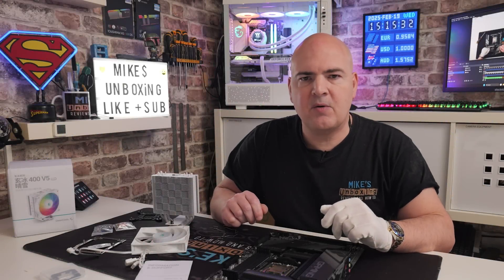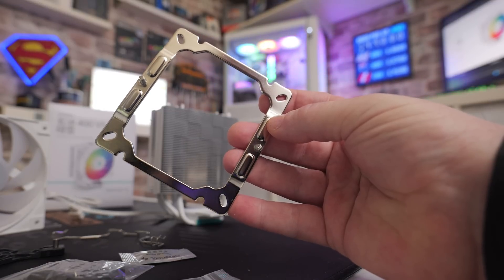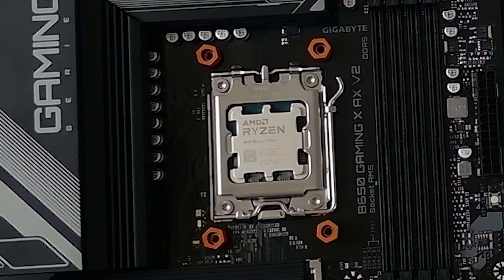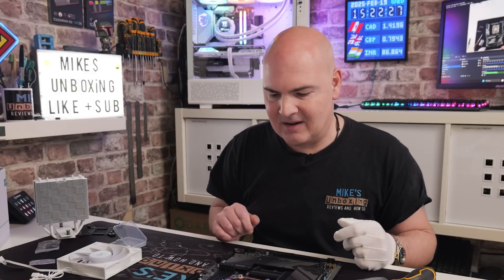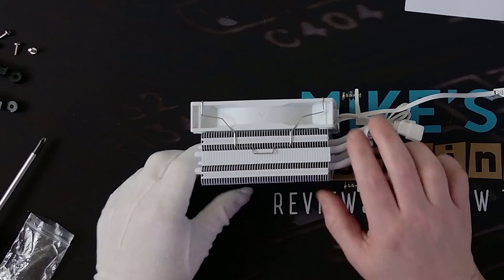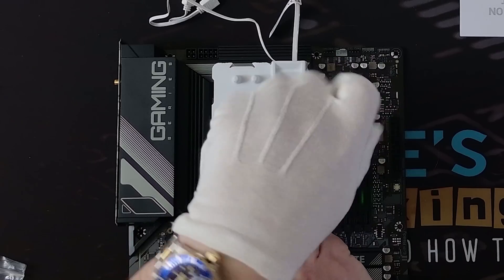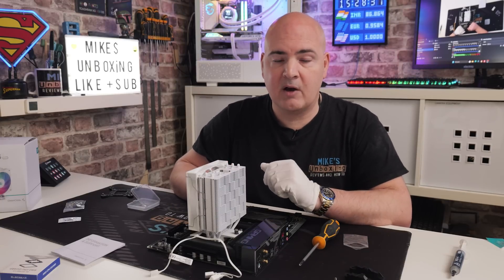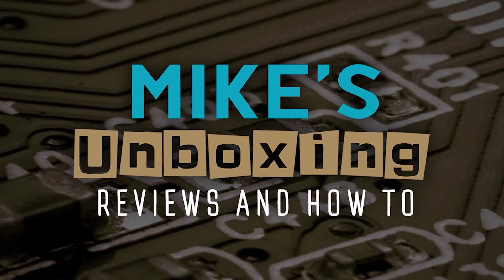How To Install Deepcool AG400 ARGB CPU Cooler On AMD AM5 AM4 Platform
How To Install Deepcool AG400 ARGB CPU Cooler
On AMD AM5 AM4 Platform - Full install guide and tips

Today we are installing the Deepcool AG400 also known as the Deepcool 400 V5 in other regions.
Deepcool have done a great job with this cooler in terms of performance, pricing and ease of installation. But for those that are maybe new to PC building or you just want to here some tips and tricks to make the CPU cooler simple, watch the video.

Available from:
Deepcool AG400
Amazon UK (new stock due soon)
Amazon Local
Ebay UK
Ebay US
Ebay CA
Ebay AUS
Ali Express